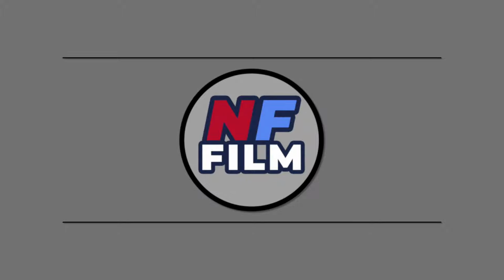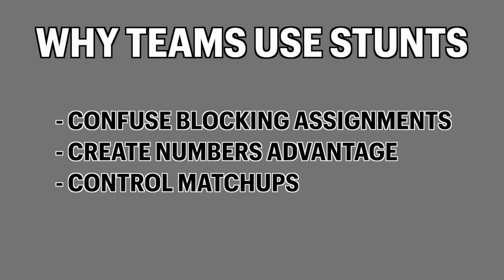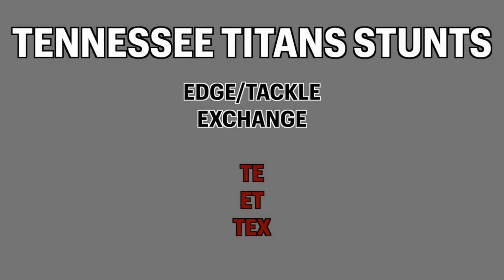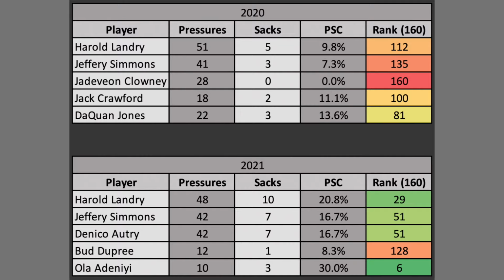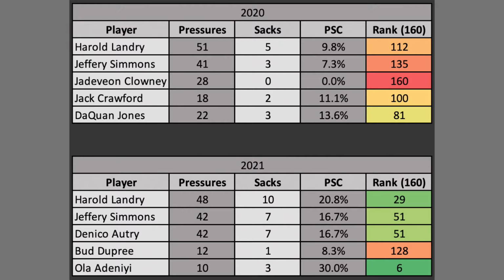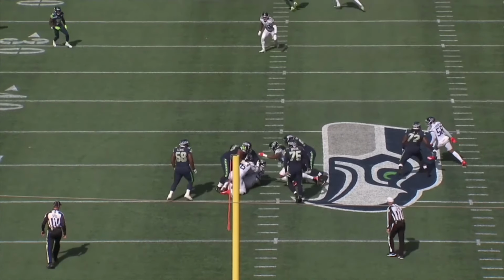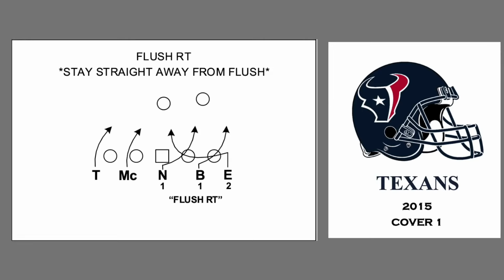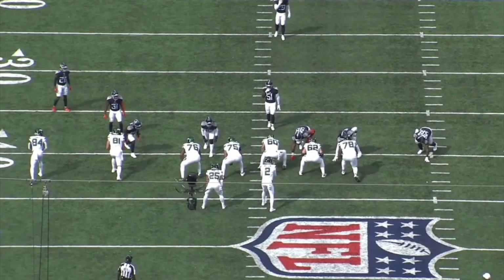How Shane Bowen and the Titans Pass Rush is Overwhelming Opposing Offenses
Breaking down the game film from the Tennessee Titans' Week 9 matchup vs. the LA Rams, looking specifically at the pass rush, and how Shane Bowen is scheming up pressure for Harold Landry, Denico Autry, Jeffery Simmons, and Bud Dupree.